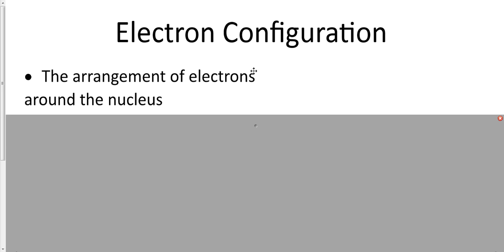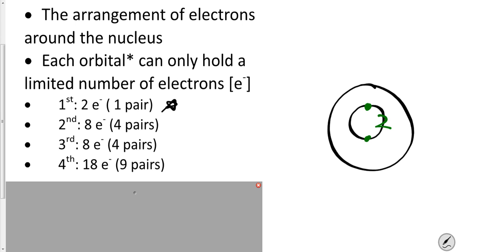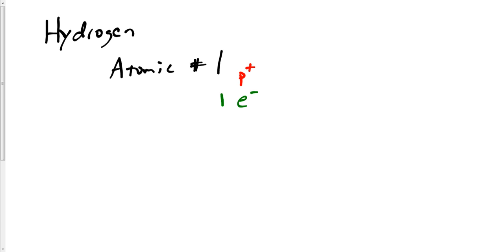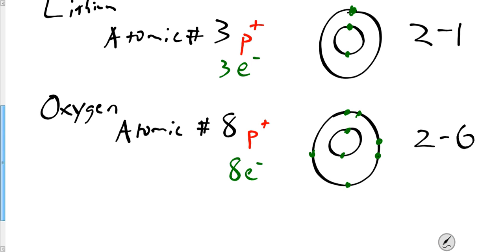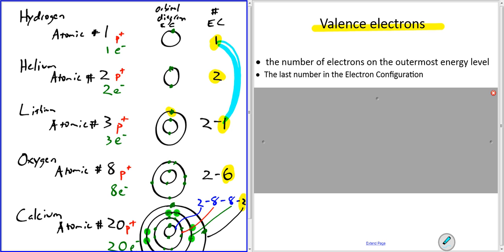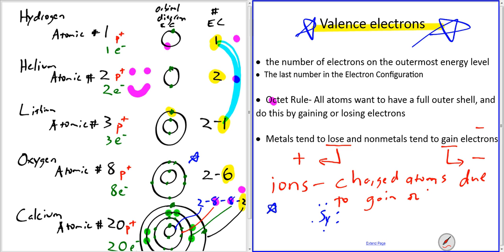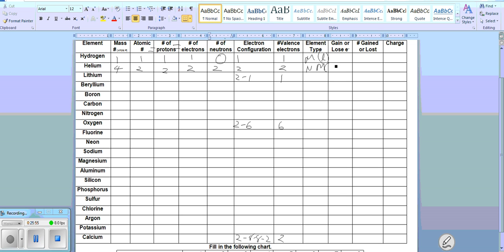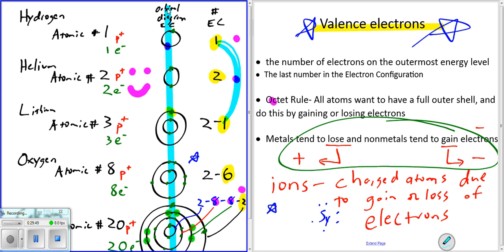SCI 9 - Electron Configurations - Charting Ox Number Wrksht